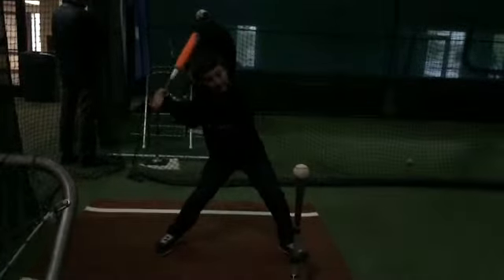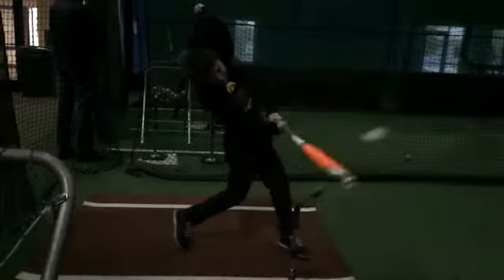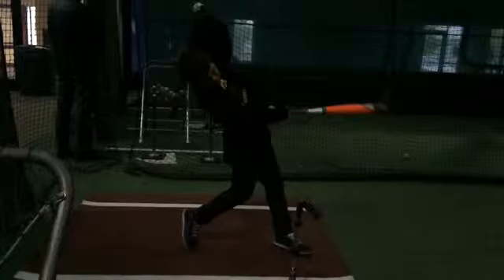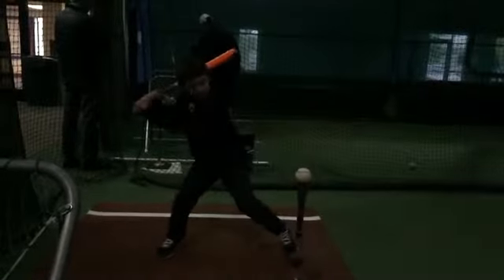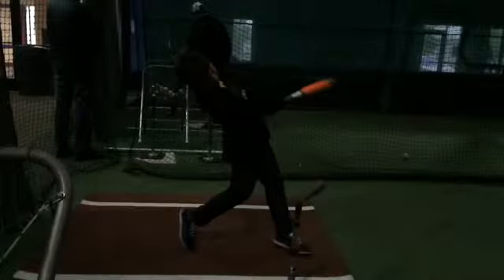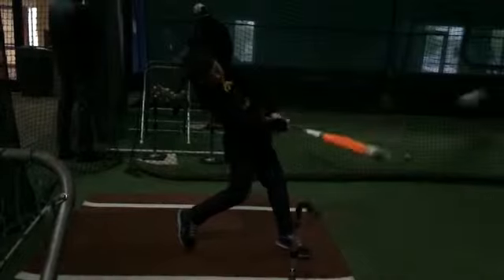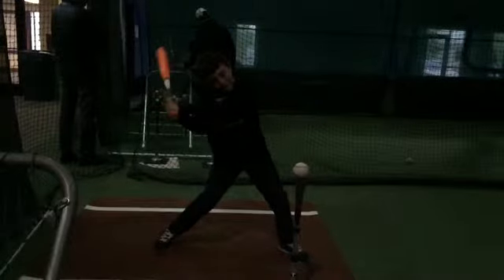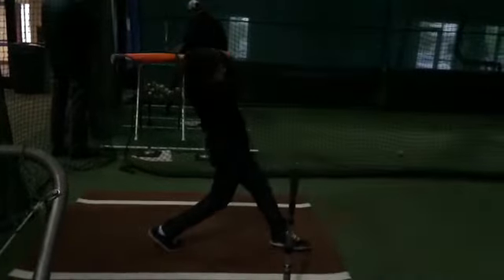Players Only Jack Borkon 5.14.15